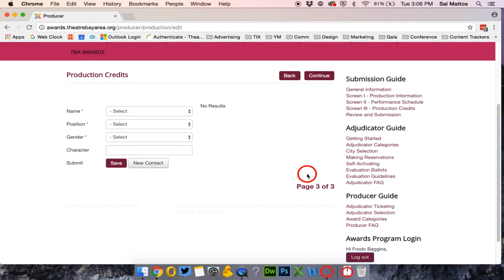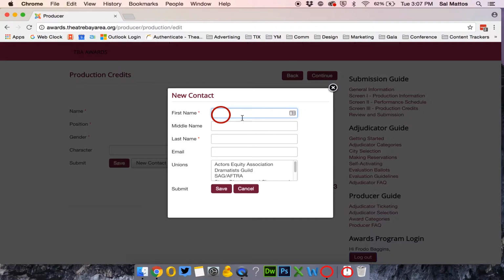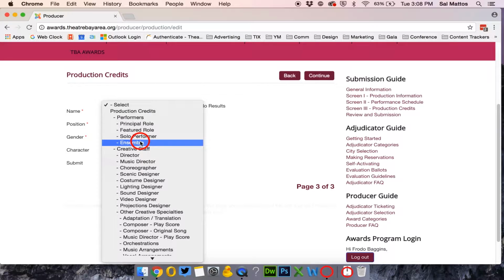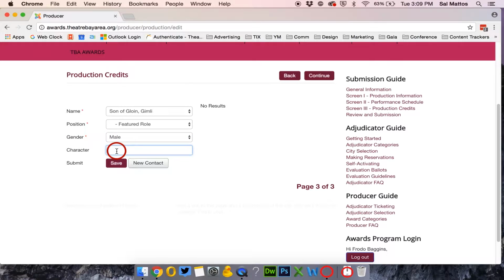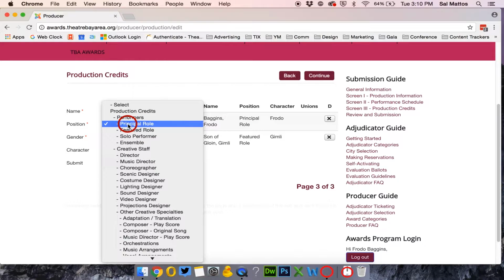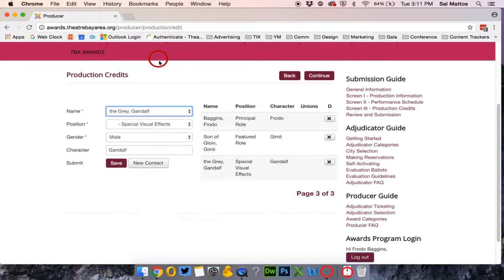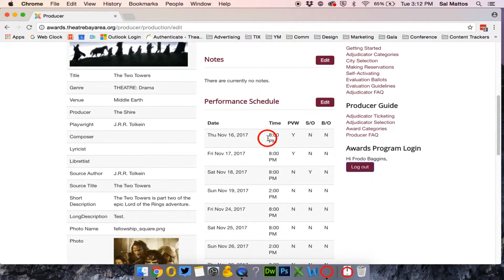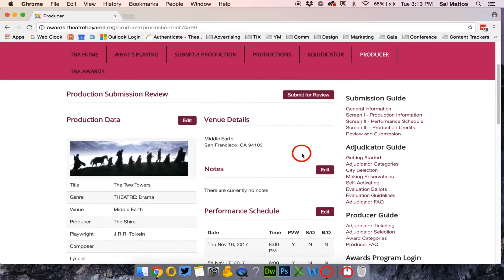TBA Awards Producer Tutorial: Adding Production Credits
In the fourth video tutorial for TBA Awards Producers, we learn about adding production credits and submitting our listing for adjudication.